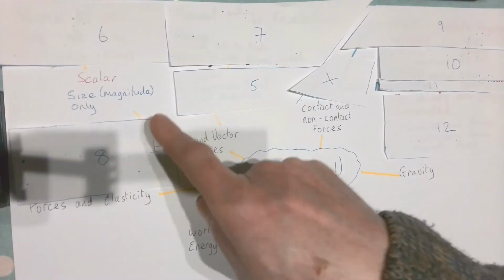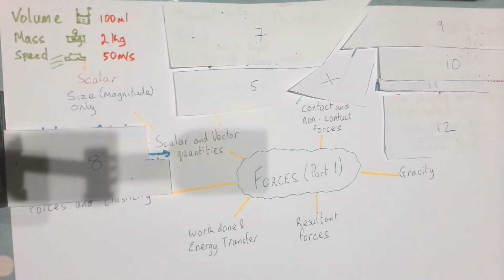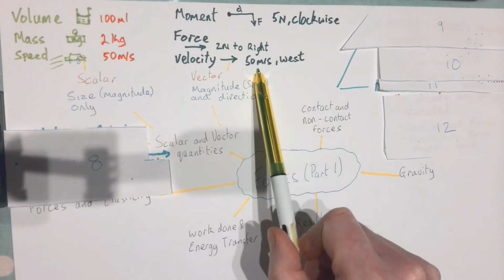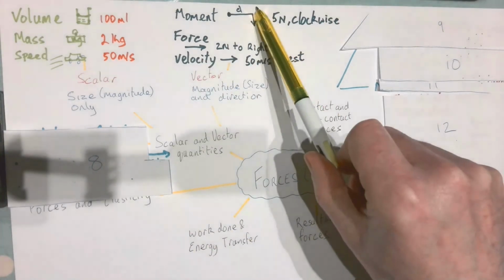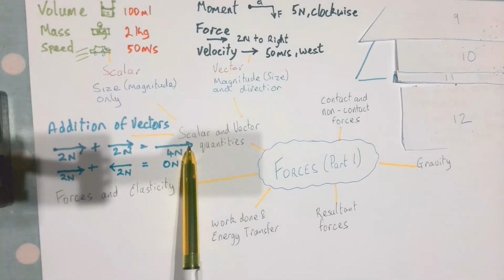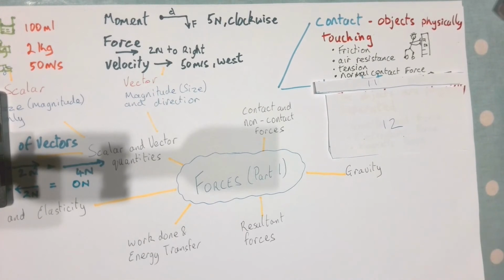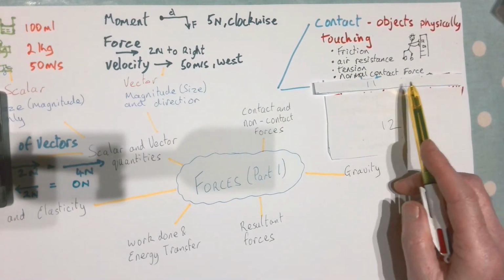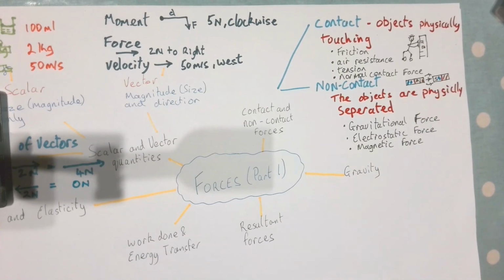P5 L1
Mindmap forces revision part 1